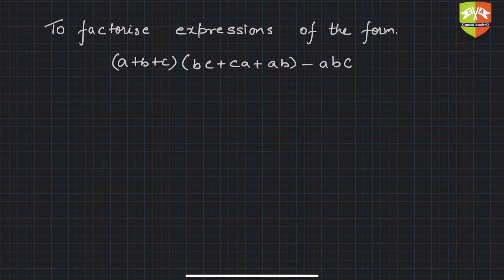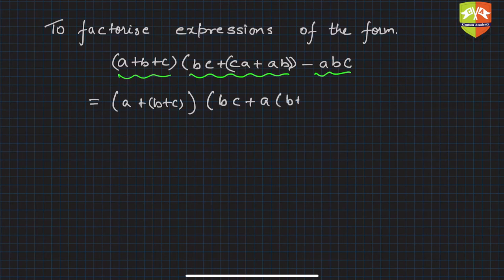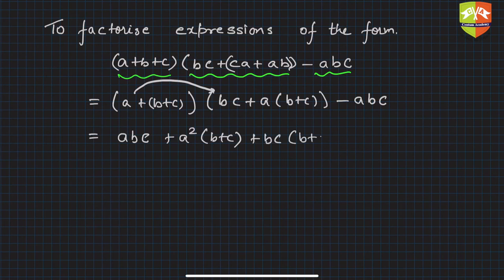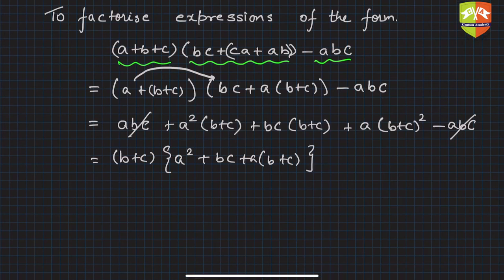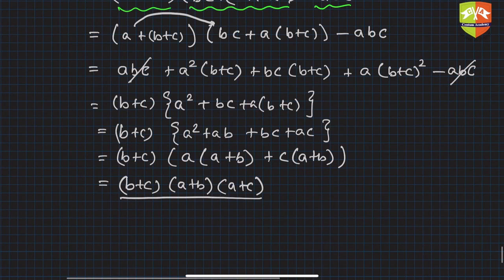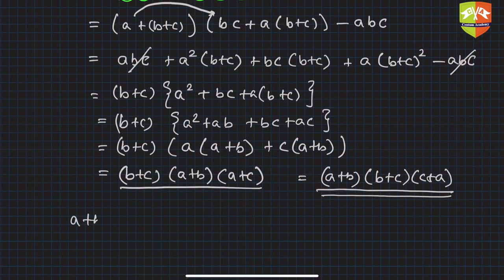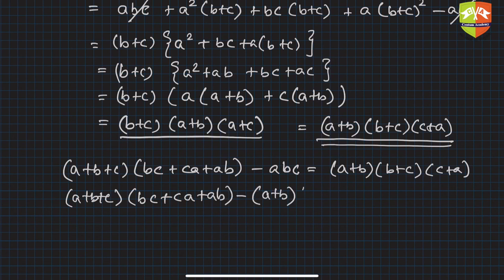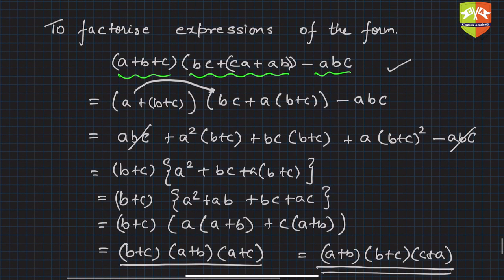[ALGEBRA] Factorisation:19. Factorise (a+b+c)(ab+bc+ca)-abc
Chapter Name: Factorization of Polynomials
Topic: Solved Example: Factorise (a+b+c)(ab+bc+ca)-abc
Grade: IX
Author: Tushar Sinha